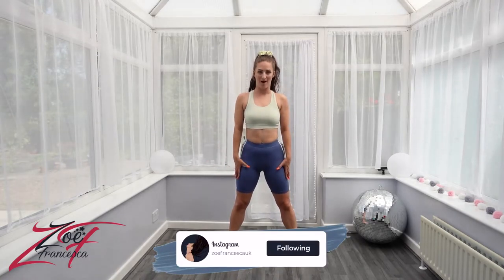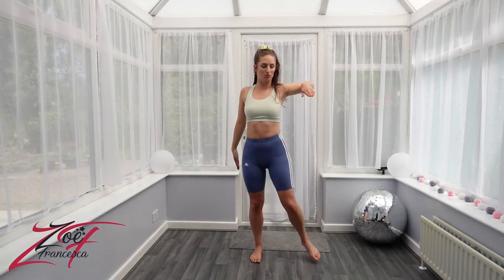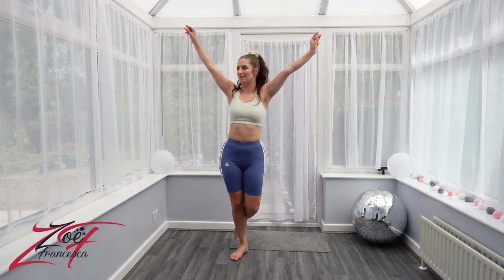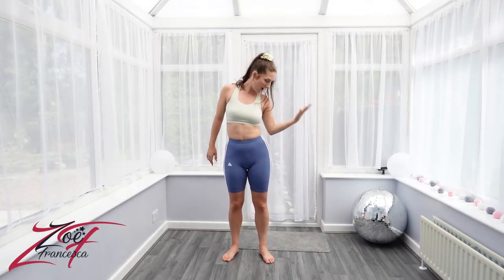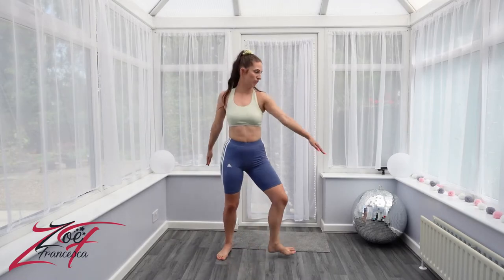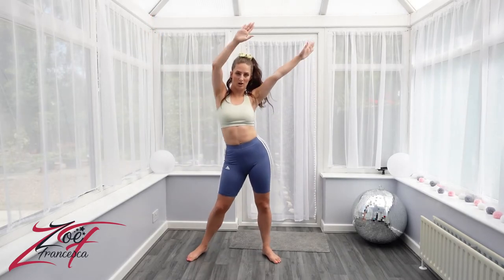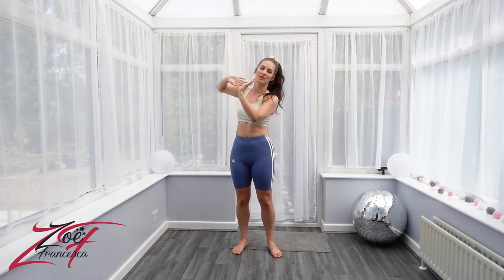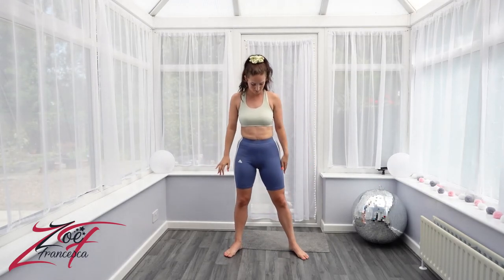GREEN GREEN GRASS easy dance tutorial | Dance with Zoe Francesca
Hope you enjoy learning this one!! Don't forget to tag me

Watch the dance with music here:

Make sure you have lots of space around you, no hazards (or pets!), have your water bottle handy to keep taking drink breaks and remember that you can adapt the exercises at any point to suit you!

Filming gear I use:
Camera (Sony ZV-1)
SD Card
Light stick
Green screen
Phone mount
Blue light blocking glasses

About Zoe Francesca:
Here you'll find some dance tutorials, concept videos, vlogs from gigs and other dancing days out...also alot of fun! I really appreciate all of your support, hope you all dance everyday and enjoy my videos as much as I enjoy making them!